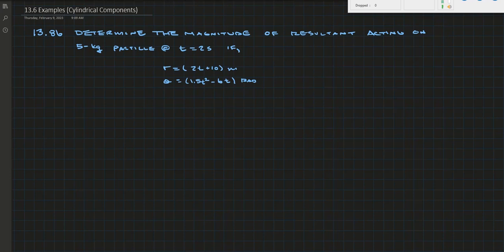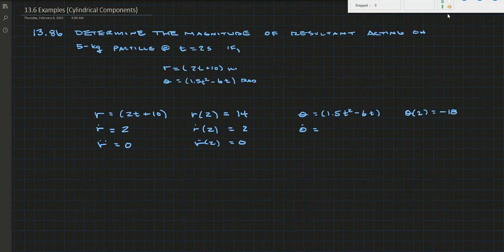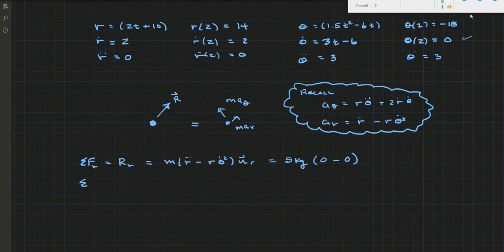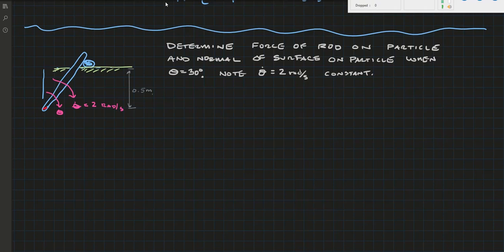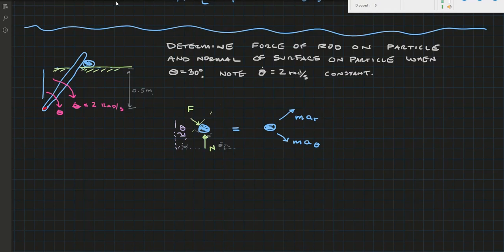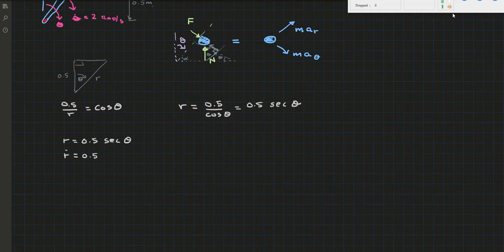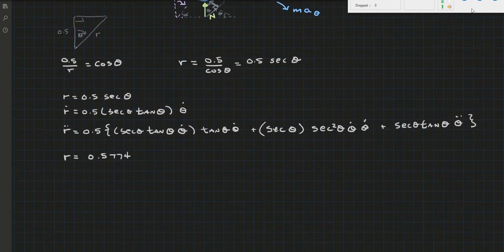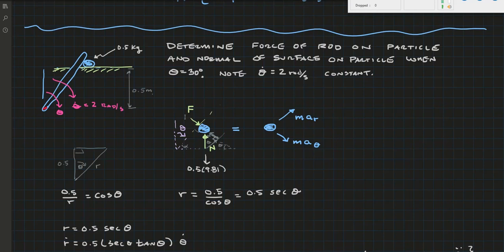EGR 245 Example Kinetics with Cylindrical Components 13 6